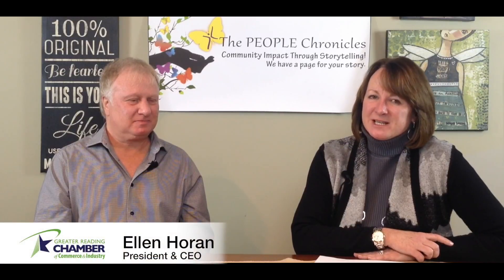Member Spotlight Meet Scott Light – A to Z Vacuum, Inc.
A to Z Vacuum & Fan’s family biz has been keeping households tidy for more than 49 years!